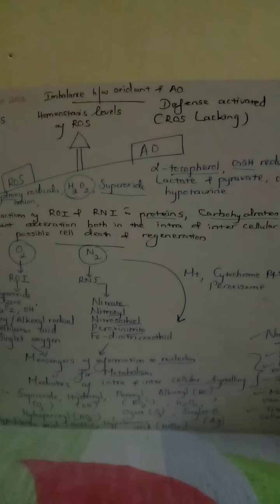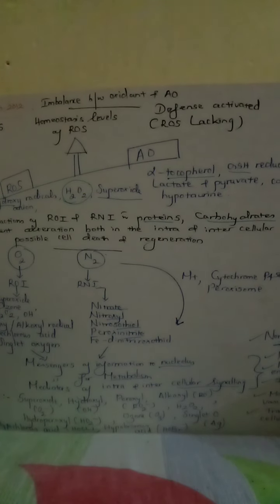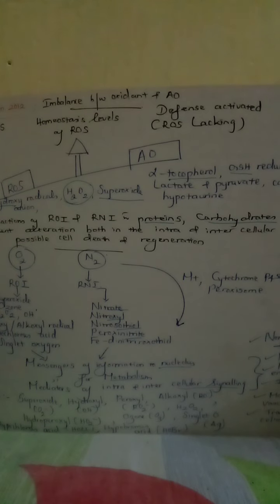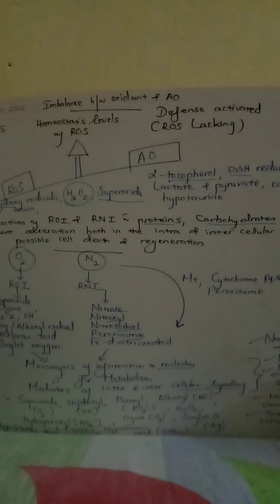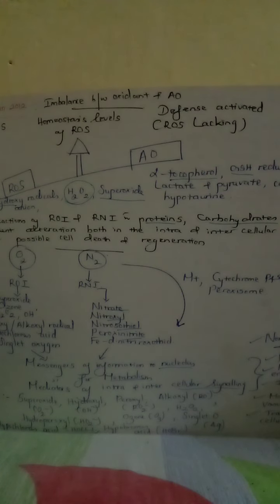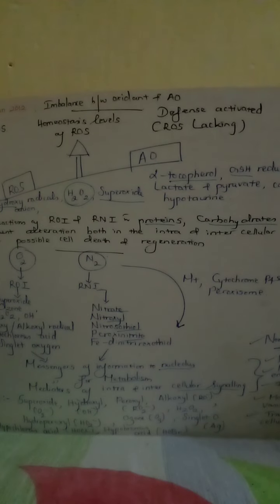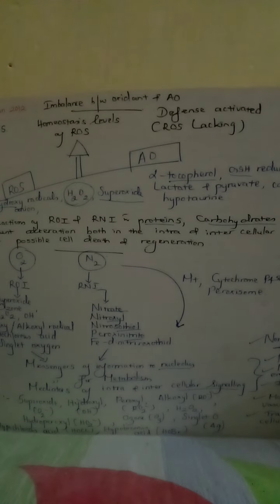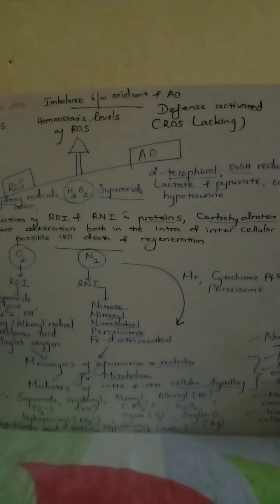Research Theme 12